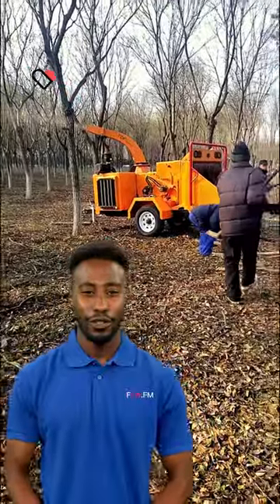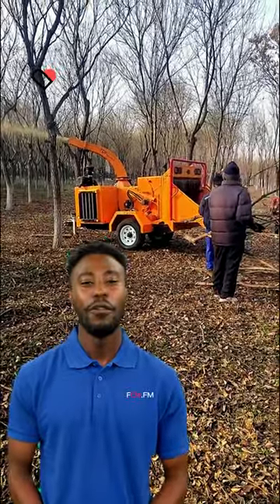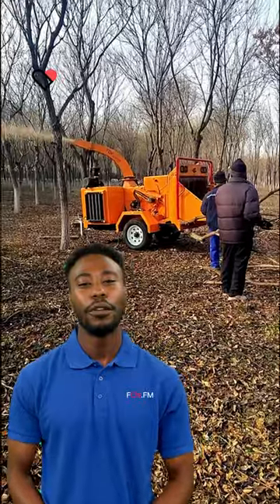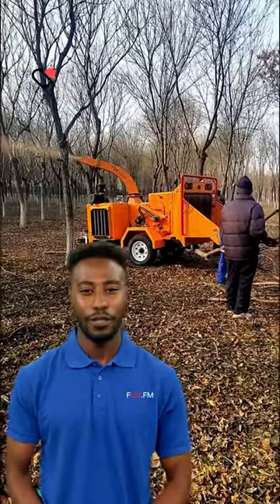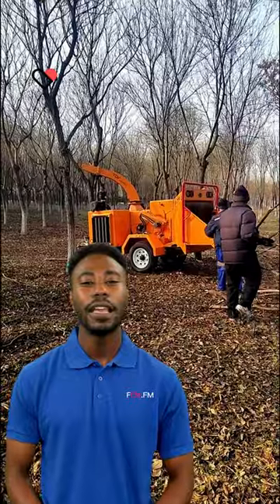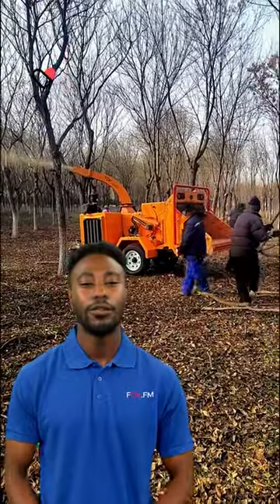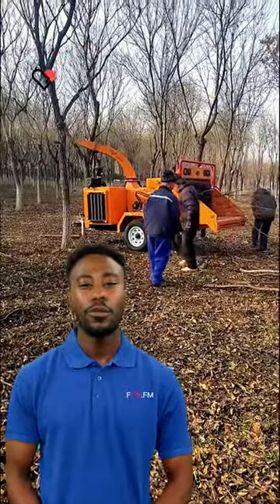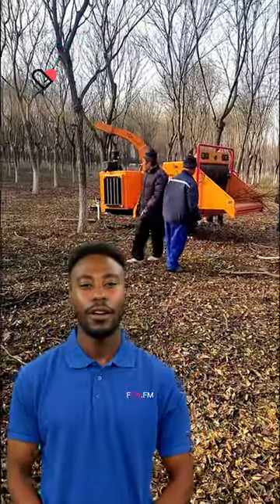Wood tree branches shredder tree crusher machine